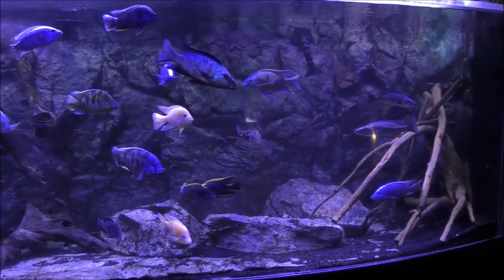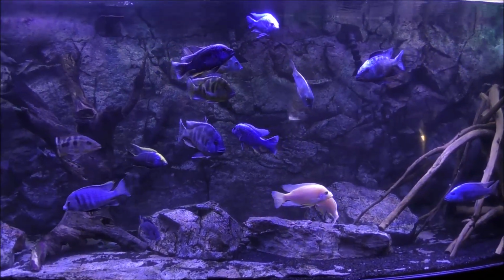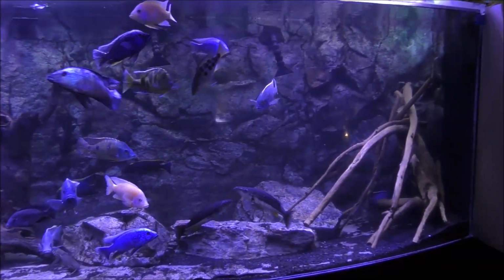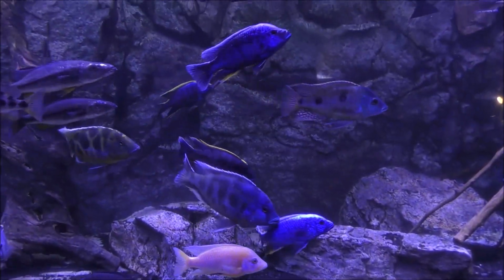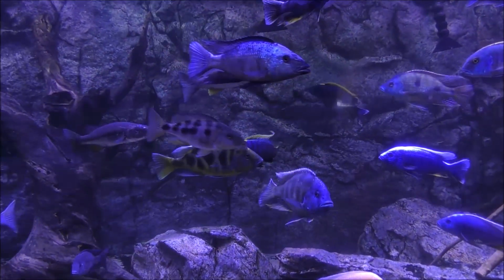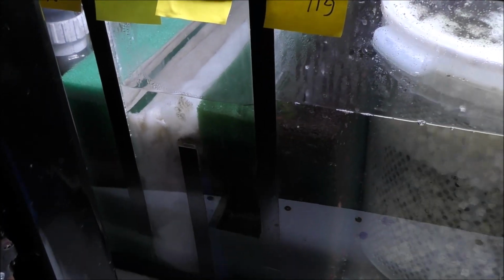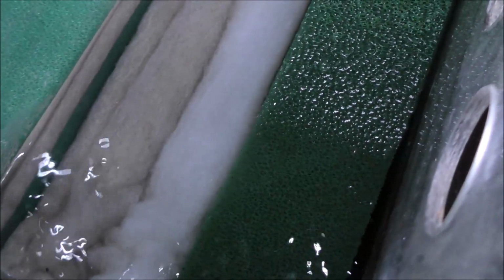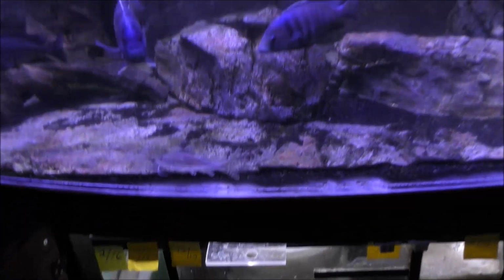Miracle Water Clarity with Poly-fil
How I finally achieved crystal clarity in my 500 gallon aquarium water using Poly-Fil